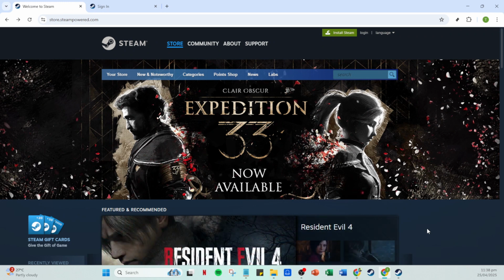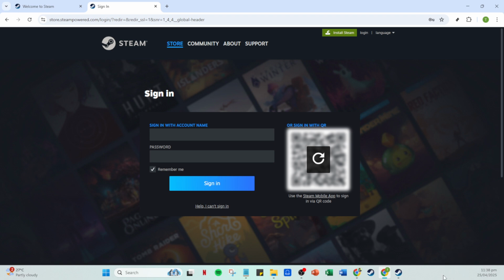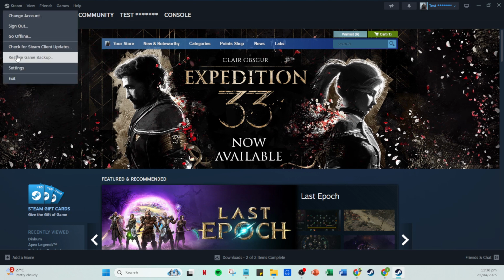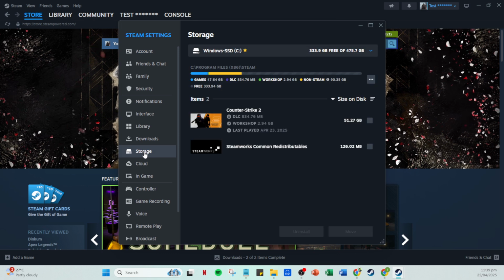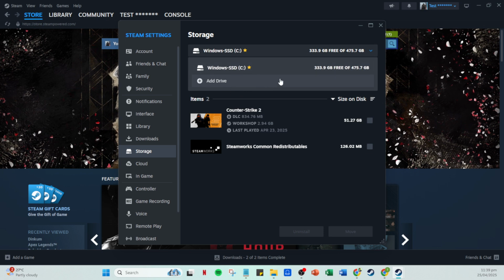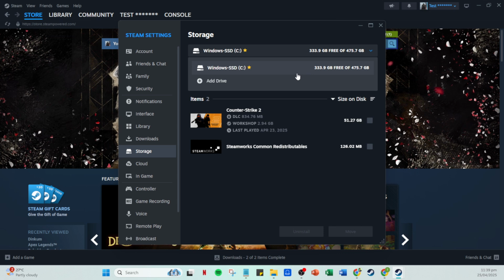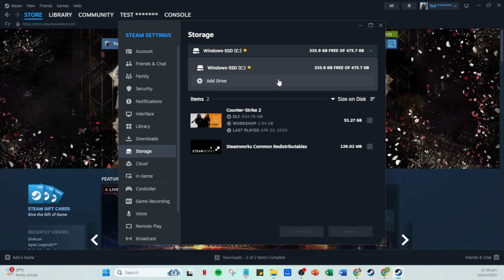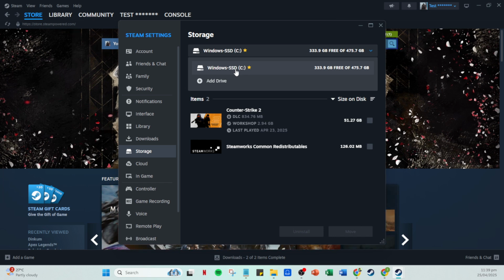How To Find Steam Library Folder [2025 Full Guide]